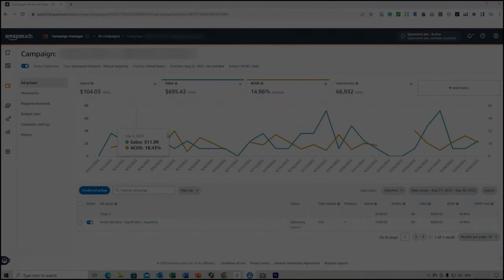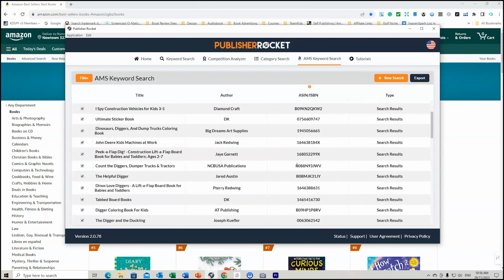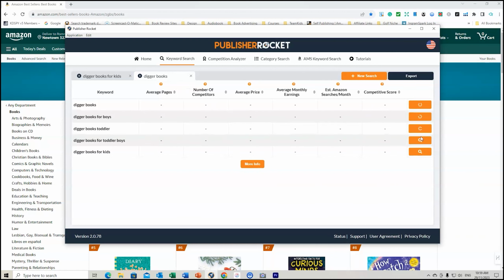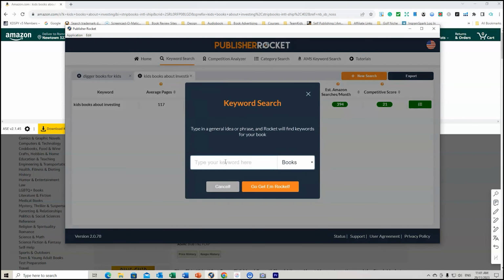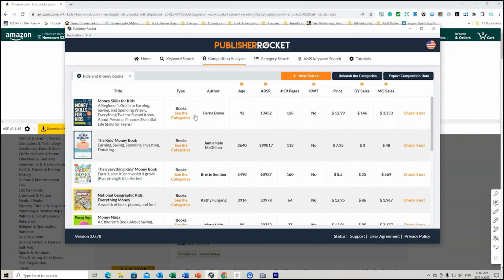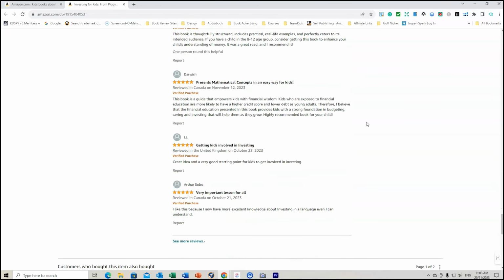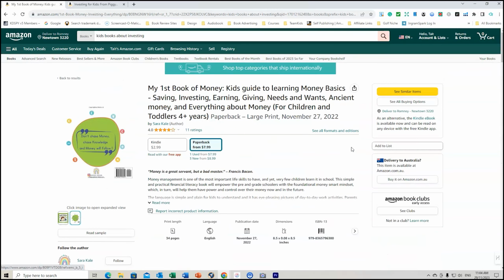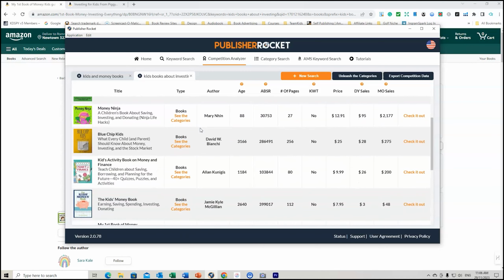Publisher Rocket for Amazon KDP MASSIVE $197 NEW Bonus 2024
Are you ready to revolutionize your book publishing journey? Discover how Publisher Rocket can elevate your Amazon KDP success! In this video, I'll walk you through the incredible features of Publisher Rocket, a tool designed to skyrocket your book sales.

NEW and UPDATED Exclusive Rocket BONUS! This course includes everything you need to know to publish books successfully on Amazon KDP.

Once purchased, you will receive an automated email from ThriveCart or with the link and details to access the course for FREE.

Free $600 Amazon Ads Course by Publisher Rocket: To Enroll,

In this Publisher Rocket Tutorial for Amazon KDP Publishers, I show you some of the key reasons why this software is so powerful! From searching for keywords for Amazon Ads (AMS), category searches, niche research plus loads more!

To harness Publisher Rocket's full potential, some of the tools available are: Niche Research, Keyword Research and Competitor Analysis.

1. Niche Research:
Begin by identifying your target audience and exploring their interests. Utilize Publisher Rocket's Category Feature to uncover bestselling categories that align with your book's theme. Narrow down your choices based on sales trends and competition levels.

Leverage Publisher Rocket's Keyword Analyzer to unearth high-performing keywords. Focus on terms that shoppers actually use, have a strong sales history, and offer manageable competition. These keywords will enhance your book's visibility among relevant audiences.

3. Competitor Analysis:
Navigate to Publisher Rocket's Competition Analyzer and explore successful books within your chosen category. Analyze their sales, positioning, and tactics. Identify gaps and opportunities to refine your book's positioning and marketing strategy.

New in 2023, Publisher Rocket provides an AI function to help craft your book descriptions. This tool will now save authors a significant amount of time by generating the description with the push of a button!

There is no guarantee that you will earn money using the techniques and ideas in this video. This is not financial, or investment advice and it is important you conduct your own research or seek alternative assistance. I am merely sharing my opinion with no guarantee of gains or losses on investments. All reasonable steps to ensure that the information in this video is accurate, I cannot represent that the website(s) mentioned in this video are free from errors or viruses and/or any keywords used are not Trademarked. You expressly agree not to rely upon any information contained in this video.